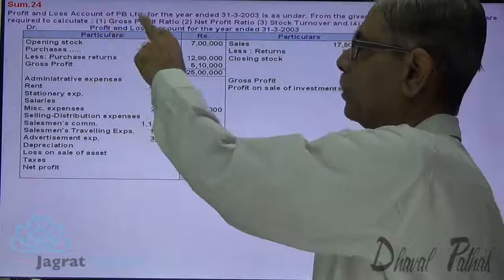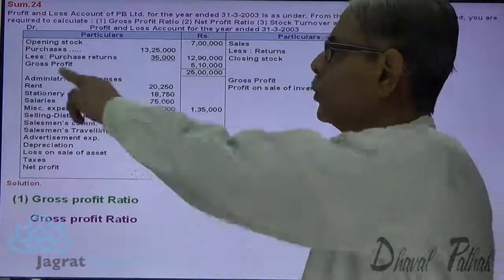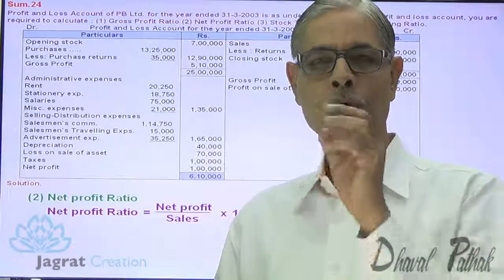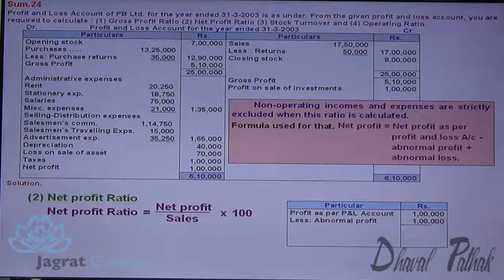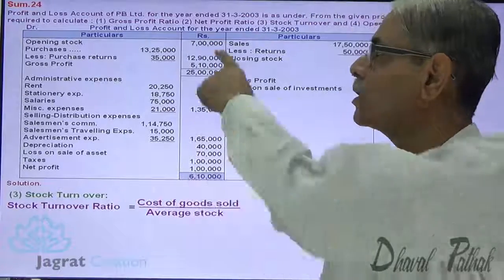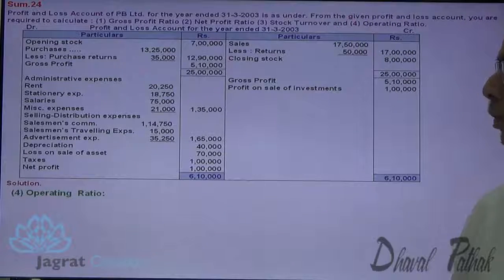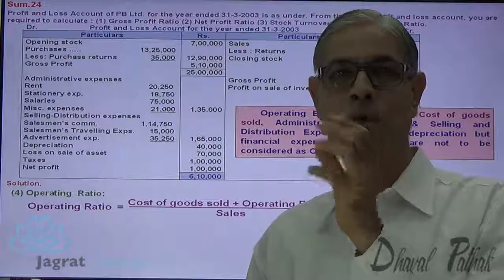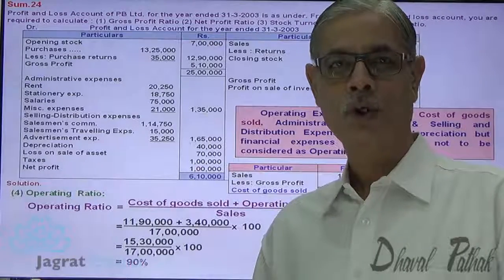CA IPCC,Accounting Ratios Sum24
Jagrat Creation Presents This Video lecture on  Accounting Ratios, Which Includes Sum wherein (1) Gross Profit Ratio (2) Net Profit Ratio (3) Stock Turnover and (4) Operating Ratio.are calculated from given Profit and Loss Account, and additional information.
This video is useful for students reading for Accounting Ratios studying in CA-IPCC,XIIth Commerce,CA Intermediate, CS Executive, ICWA Executive,BCom,Class XII,
 Stay Tune For Next Accountancy Video on Accounting Ratios.